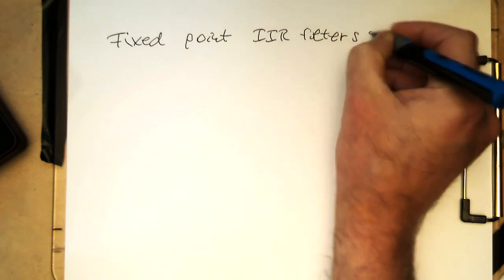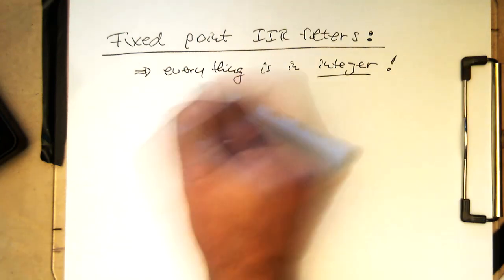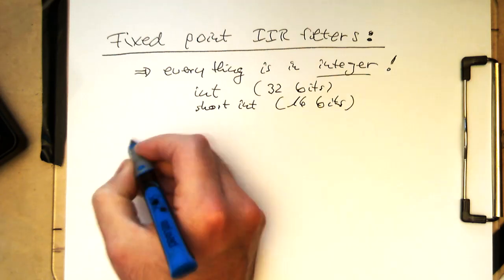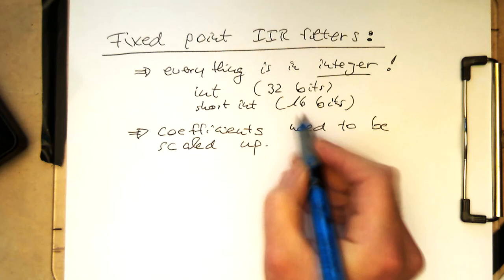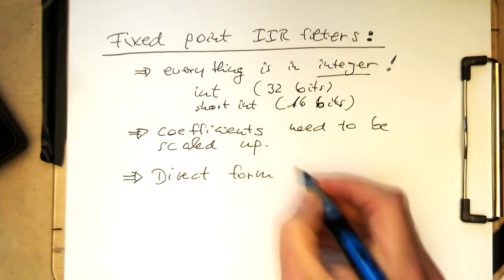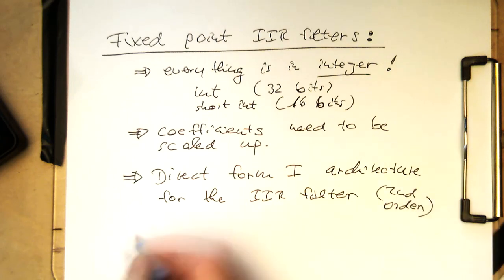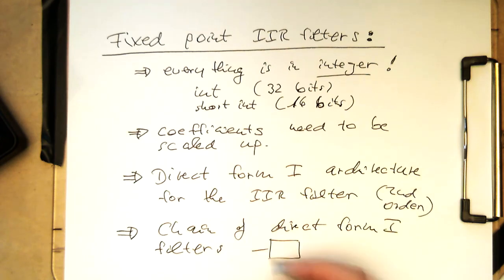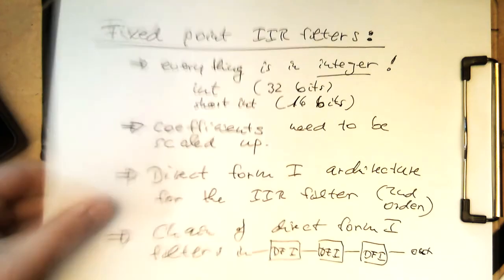Fixed point IIR filters (Py): Introduction 0000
Fixed point IIR filters just use integers for all operations. The coefficients are scaled up so that they use the full dynamic range of the integer coefficients but won't create overflows in the accumulator.